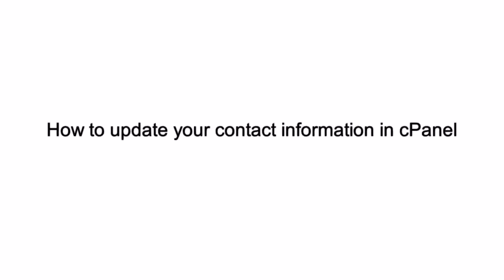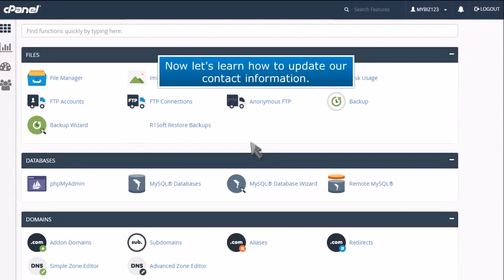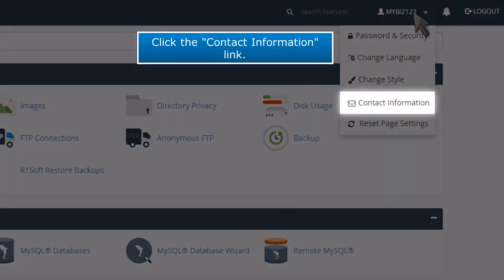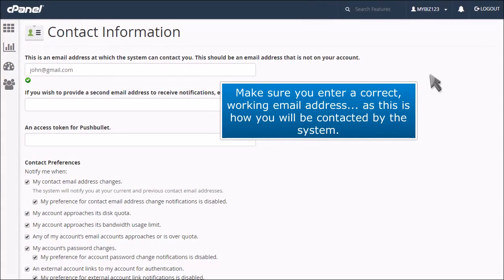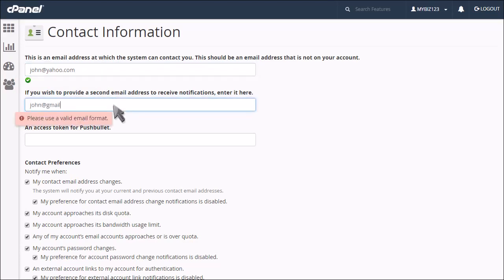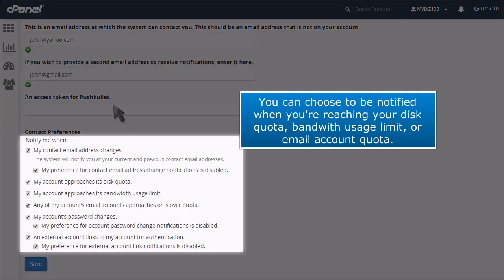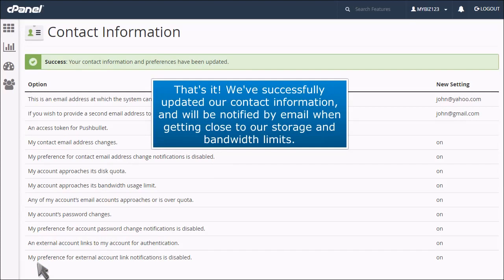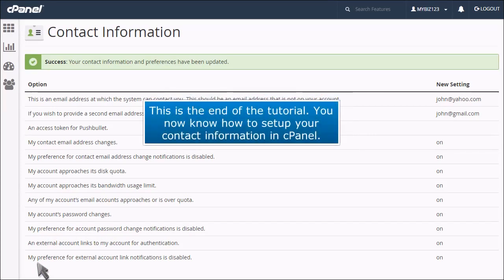cPanel: How to Keep Your Contact Information up to Date